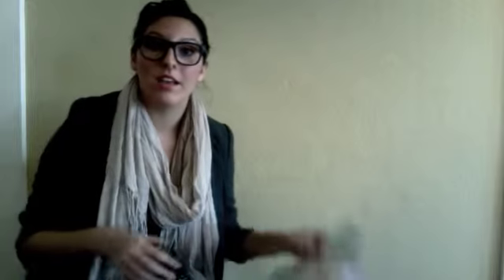Final Cut "normal color"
the final I posted before was edited, because I changed the color, and you wanted to see my original take without the color change.